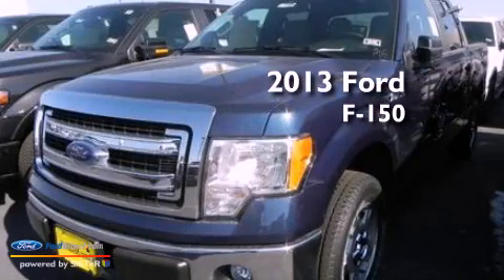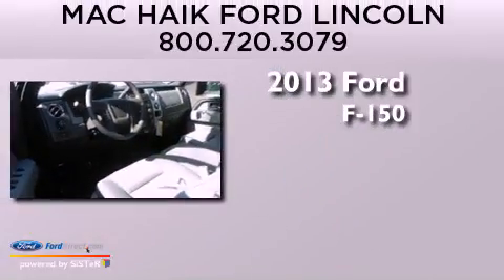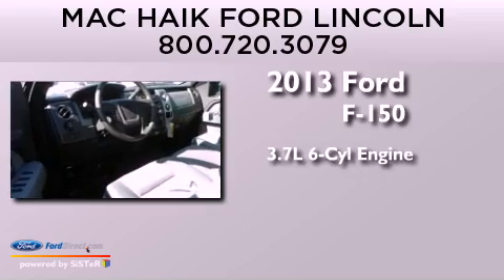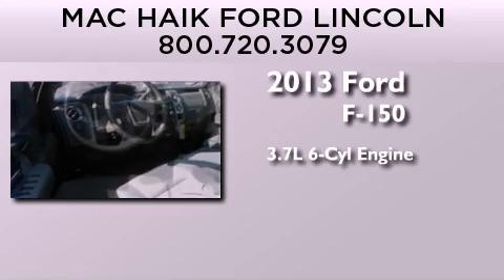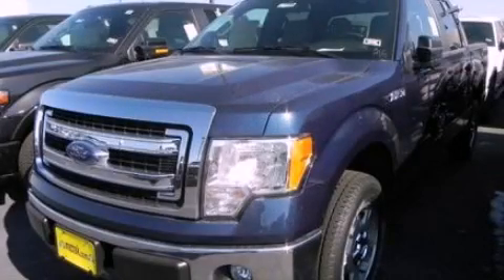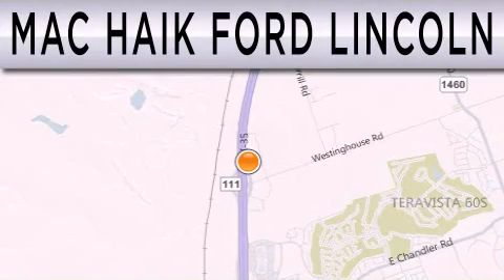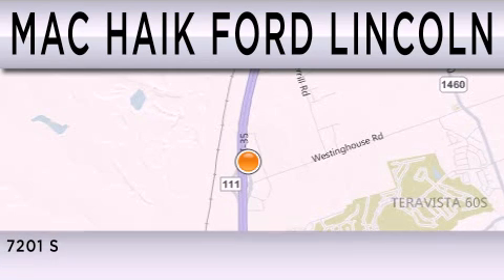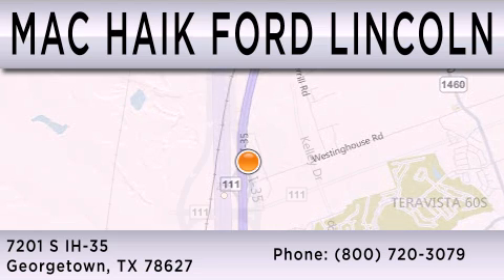2013 FORD F-150 Georgetown TX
Year : 2013
 Make : FORD
 Model : F-150
 Engine : 3.7L V6 24V MPFI DOHC FLEXIBLE FUEL
 Trans . : 6-SPEED AUTOMATIC
 Exterior : BLUE JEANS METALLIC

 Interior : STEEL GRAY
 Stock : 131344